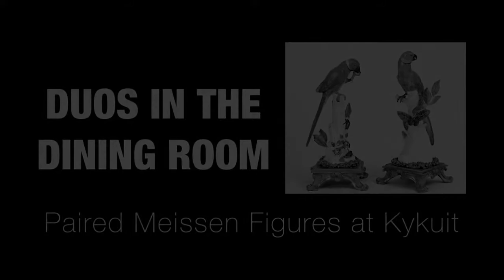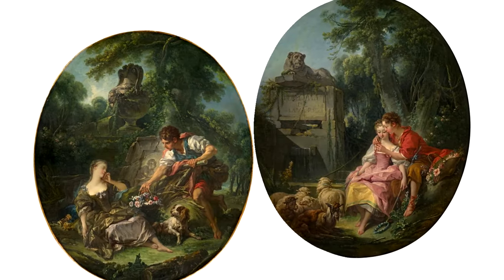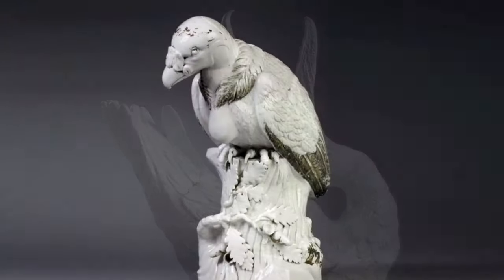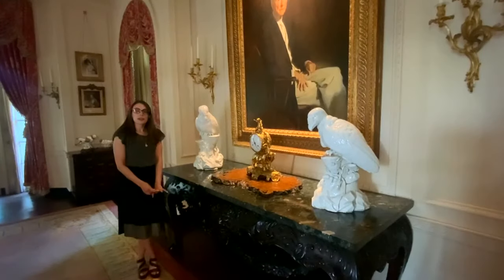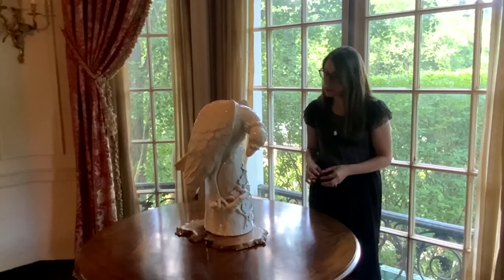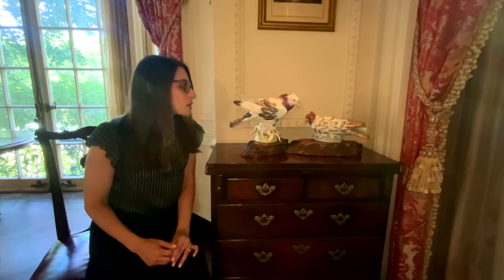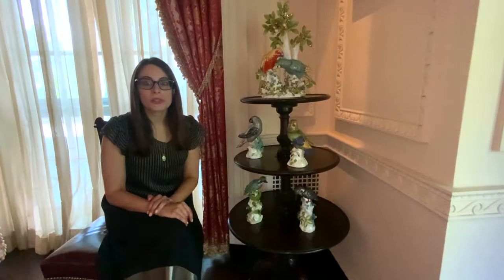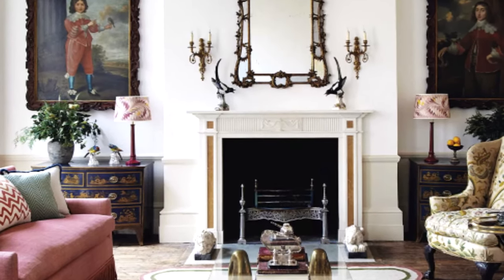Duos in the Dining Room: Paired Meissen Figures at Kykuit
Katrina London, manager of collections and curatorial projects at The Pocantico Center, discusses the history of the pendant pairs of Meissen porcelain at Kykuit, the historic home to four generations of the Rockefeller family.

Founded in 1710 near Dresden, Germany, Meissen was the first European manufactory to produce hard-paste porcelain, which was previously only available in Asia, and quickly became the leading producer of figurative porcelain sculpture. Meissen's figures have played an important role in interior decoration from the eighteenth century to the present and were collected by several members of the Rockefeller family, including Nelson A. Rockefeller (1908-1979) who displayed them in Kykuit’s dining room. The pieces remaining there today include a flock of birds in various sizes and colors, ranging from monochrome vultures to brightly-painted parakeets.